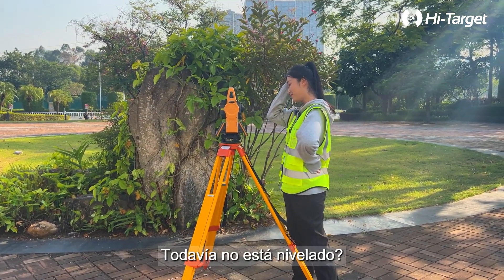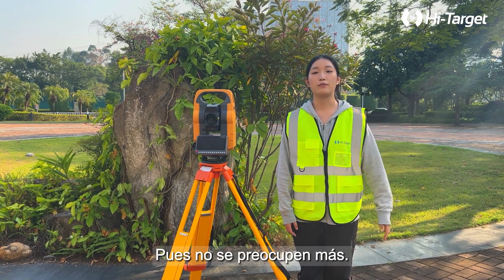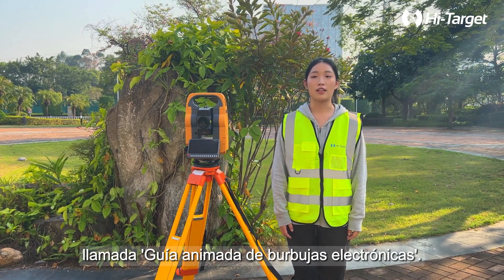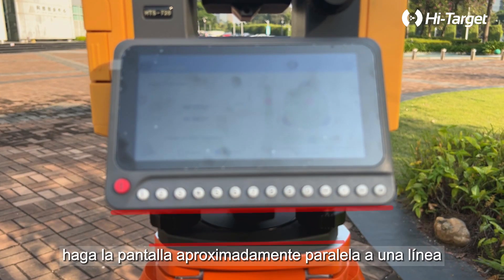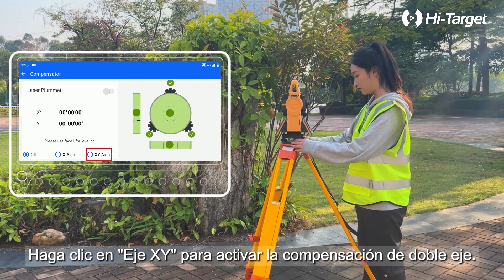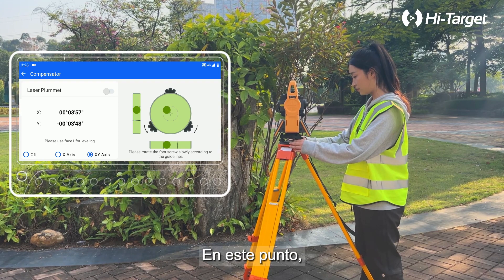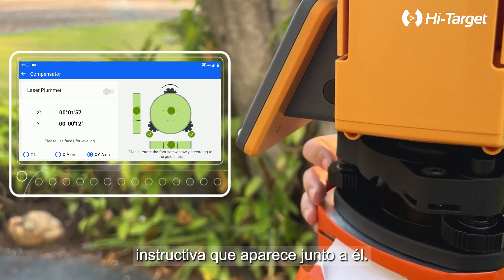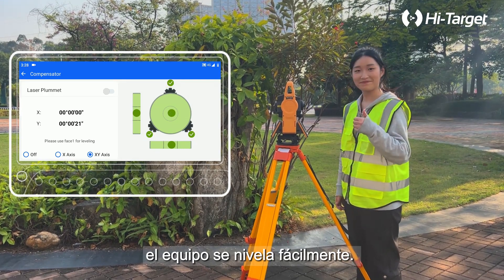Tutoriales en español | Guía electrónica de burbujas de la estación total Android HTS-720n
¿Estás luchando por nivelar una estación total repetidamente para centrar la burbuja? ¡No hay problema para la última estación total Android HTS-720!
Aquí encontrará instrucciones claras y concisas sobre cómo la "Guía electrónica animada de burbujas" simplifica el proceso de configuración. Incluso si eres nuevo en esta función, puedes dominarla.
Tutoriales sobre “replanteo CAD” y “replanteo visual” del HTS-720 están en camino, ¡estén atentos!
Obtenga más información sobre HTS-720
Demostración con el socio de Hi-Target